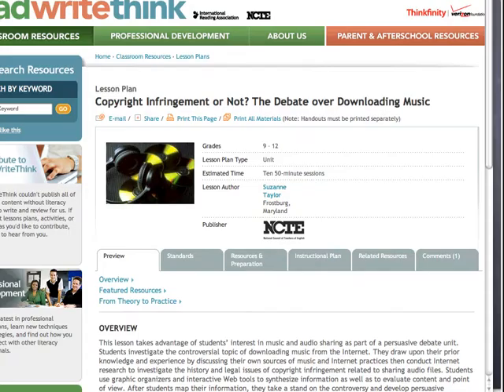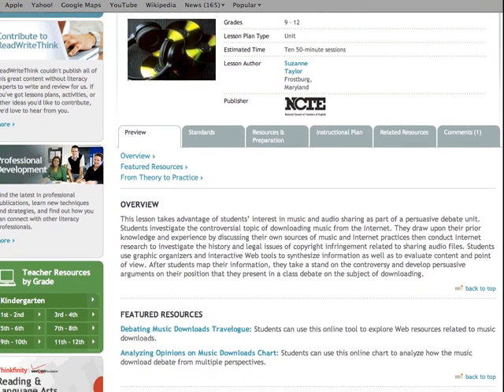Digital Citizenship-Legal Webinar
SHSU Masters of Instructional Technology students Corinna Peters, Diane Werner, and Katie Petty designed this webinar to help facilitate teachers' understanding of the legal and ethical obligations they have to teach and model to their students.